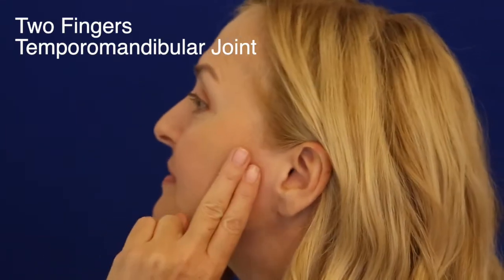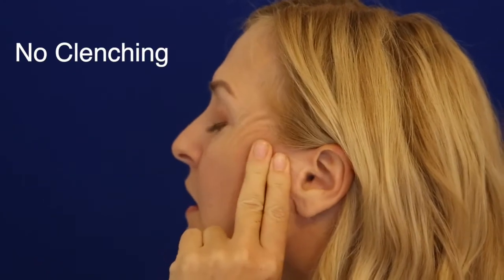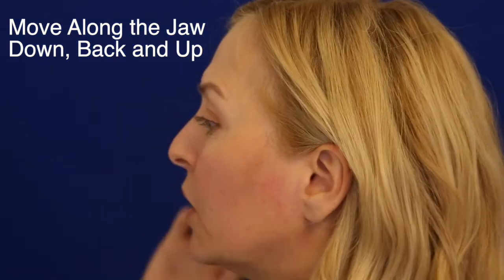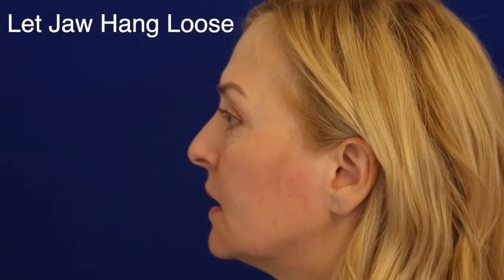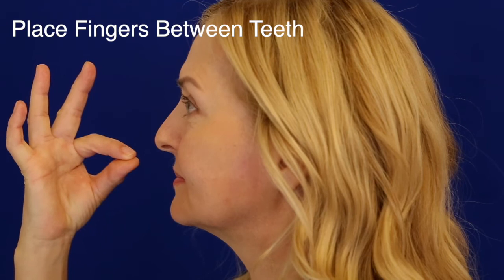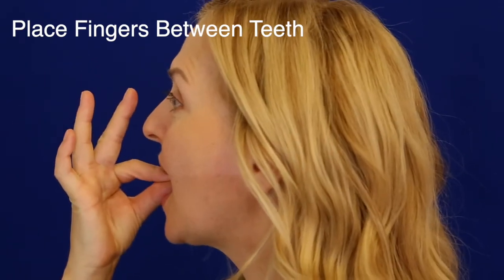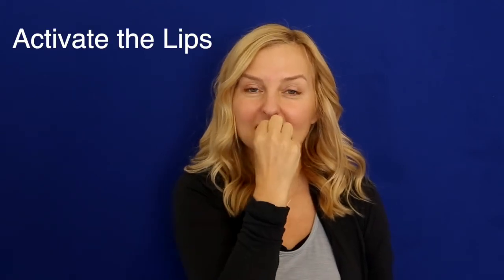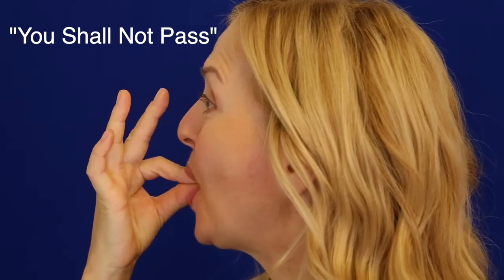Jaw Release for Actors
Natasha McNamara